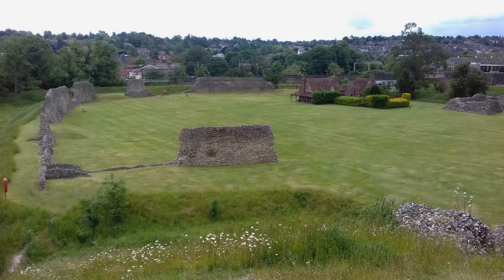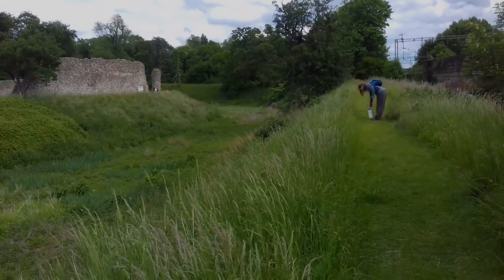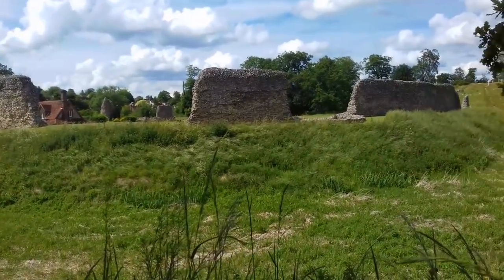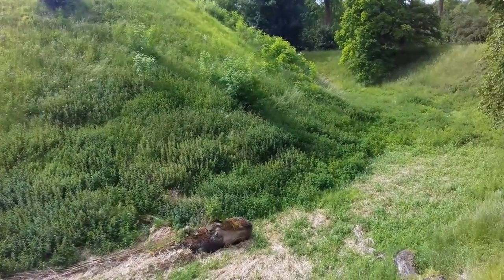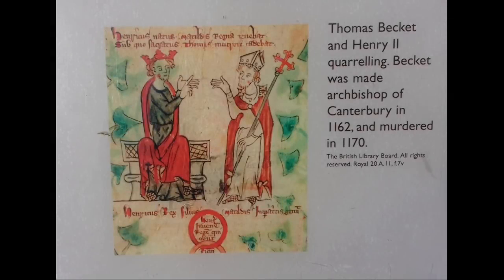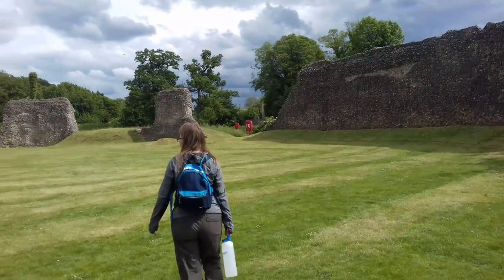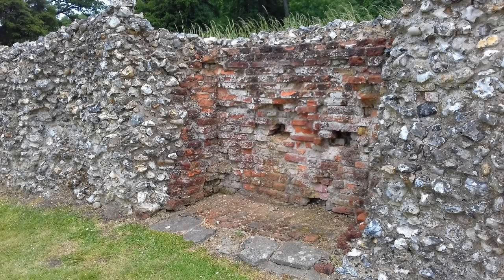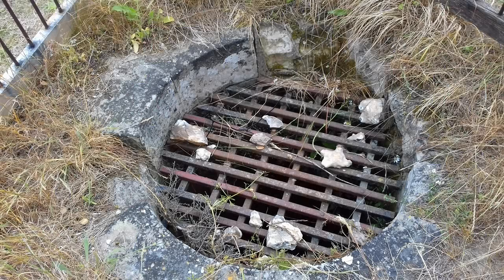EXPLORING BERKHAMSTED CASTLE | HUMAN POO FOUND!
Myself and Candice explored another English Heritage site, this time in Hertfordshire at Berkhamsted Castle, a castle I have wanted to visit for quite some time. It didn't disappoint. Entry is free to both members and non members. The staff were very friendly and informative.

We spent a good couple of hours wandering around the ruins as the weather was fantastic and learnt a lot about the history of the castle and it's many famous royal former owners.

And then, we found a human turd!